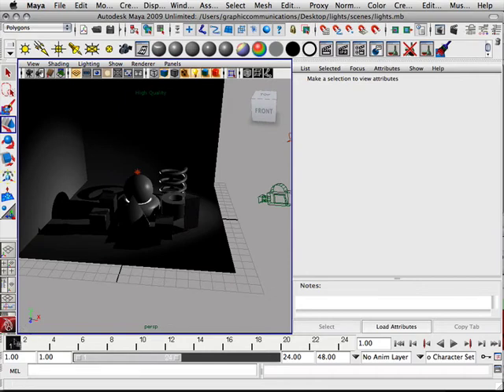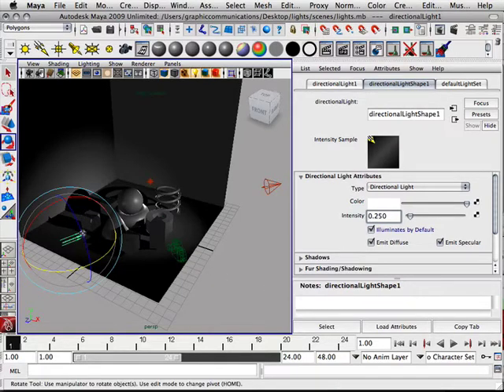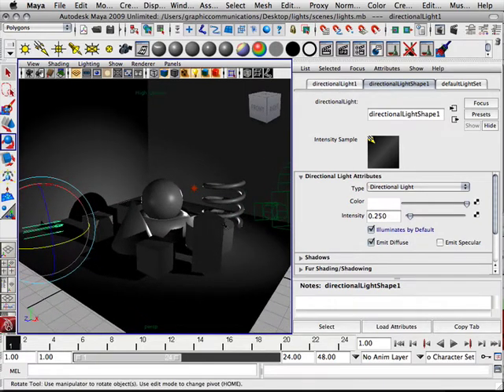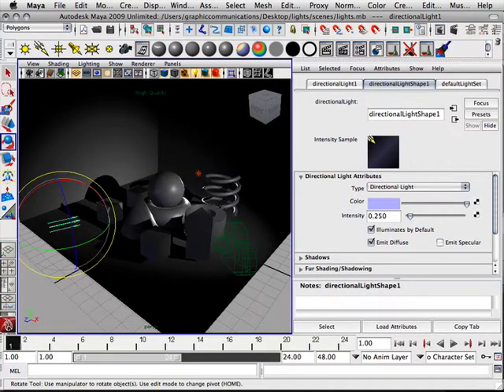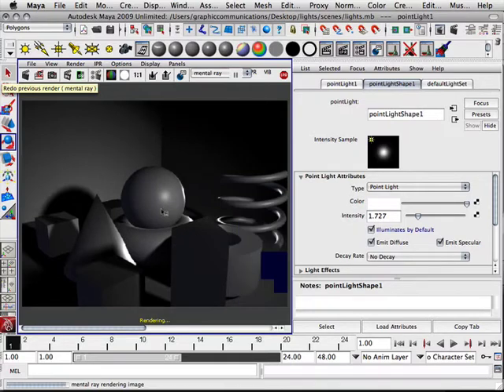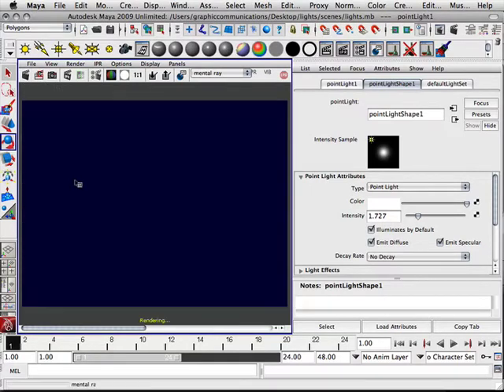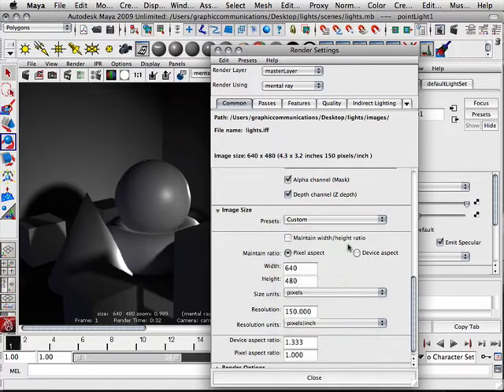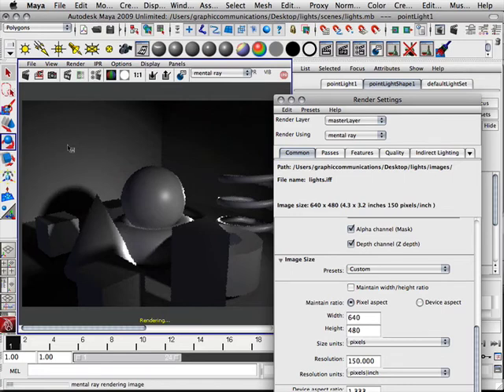0409 Maya (fill light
Maya 2009 Lights and Rending